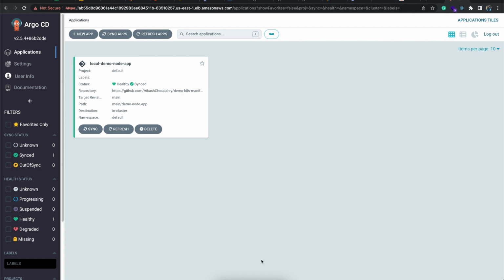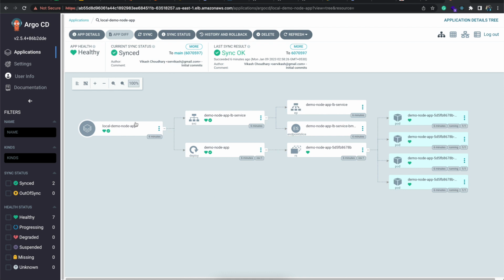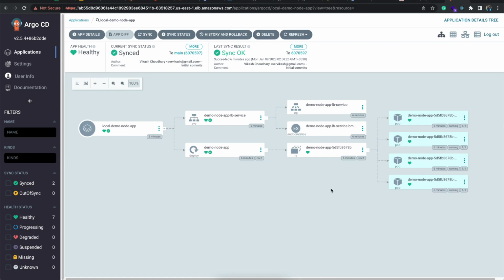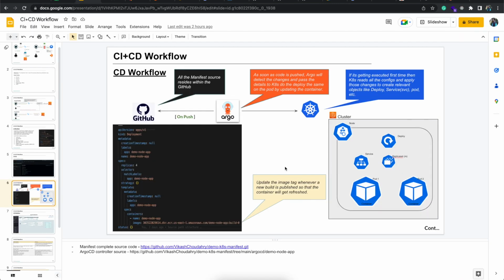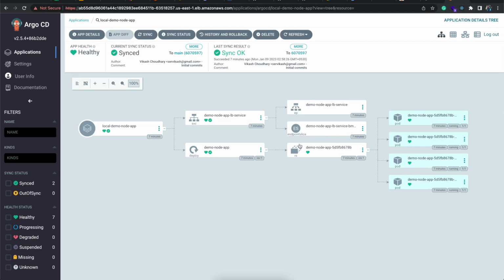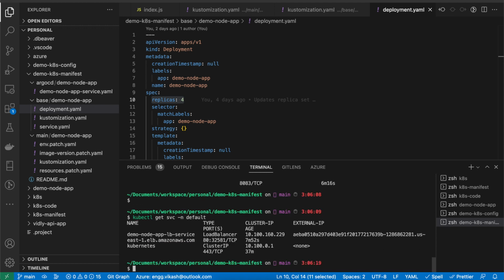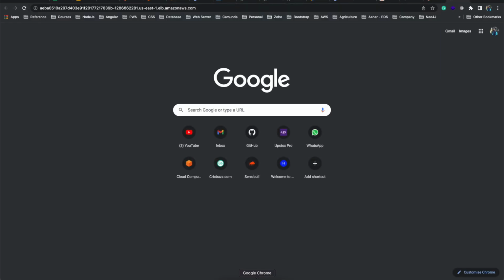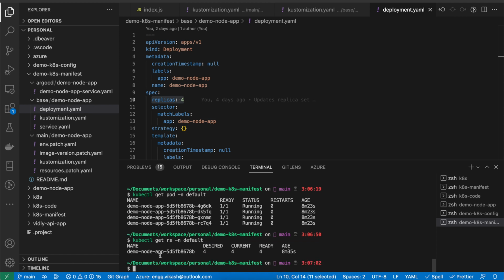Part 14 - Walkthrough of ArgoCD app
In this tutorial, we would be seeing the visuals of K8s objects that we have learned so far. Also, we would see how ArgoCD nicely represents the state of all the created K8s objects automatically.